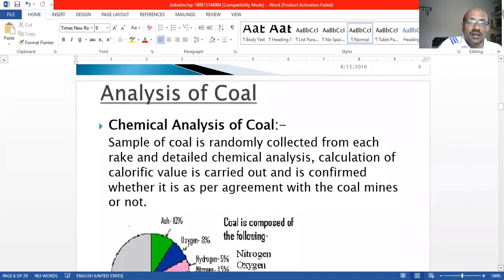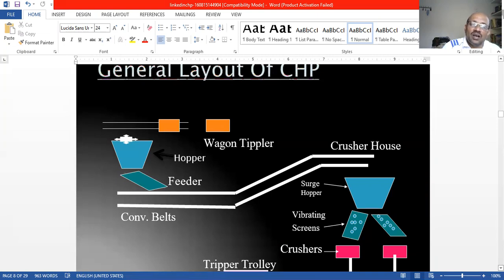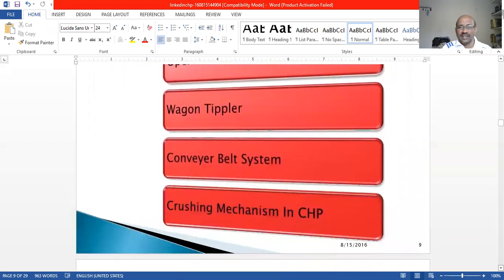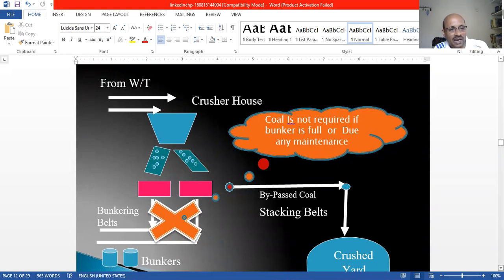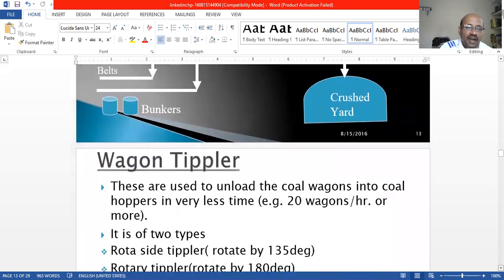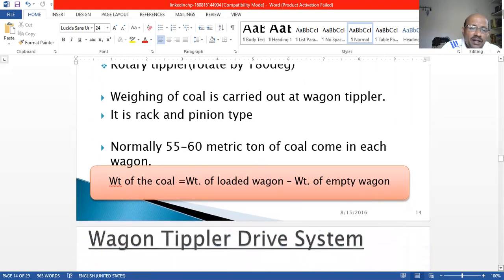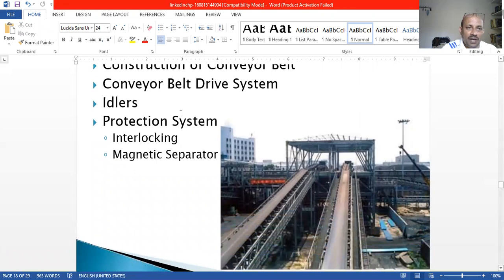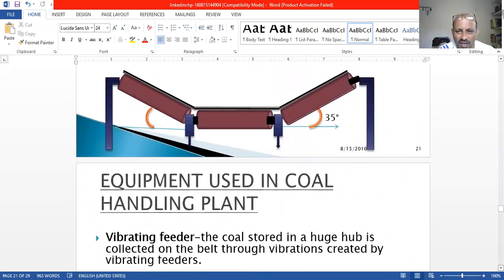PPE 1 10